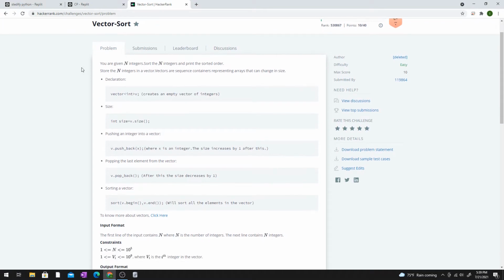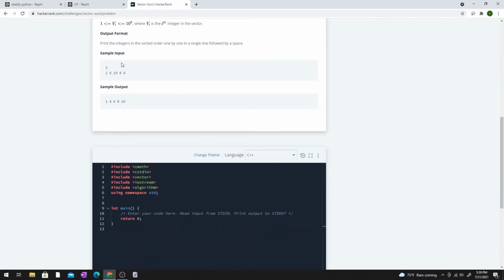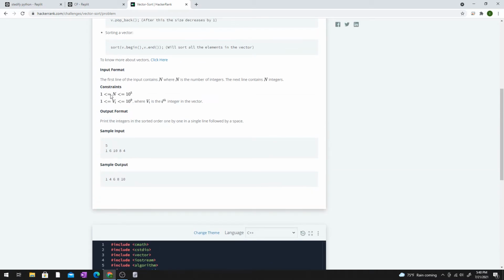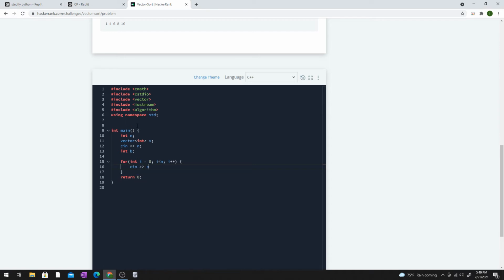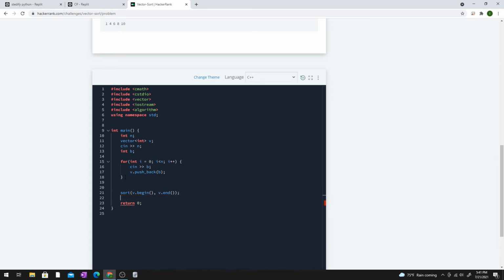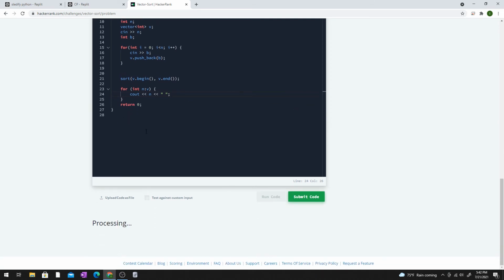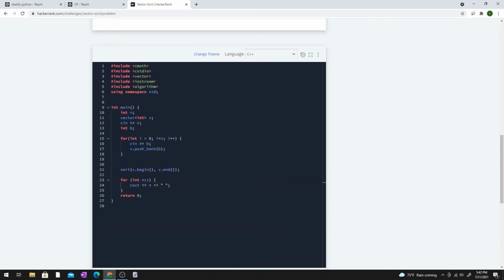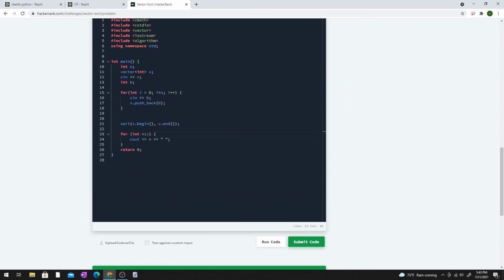STEM problem solving walkthrough #5: HackerRank vector-sort problem (C++ solution)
This STEM Problem solving walkthrough shows me solving the HackerRank vector-sort problem using C++.